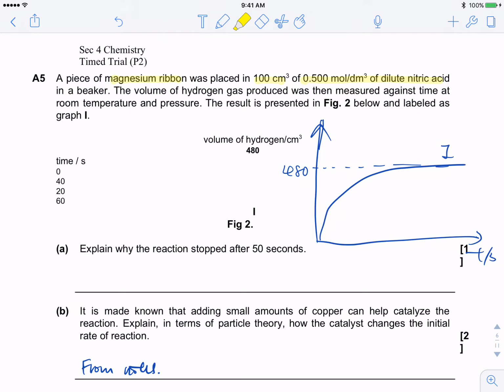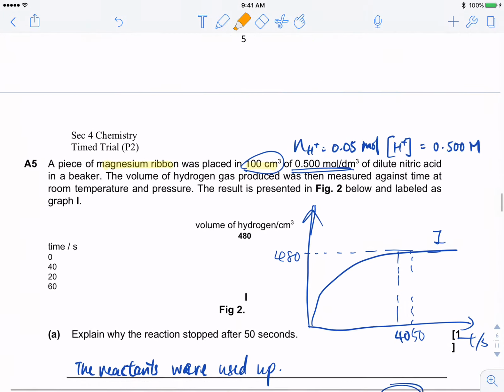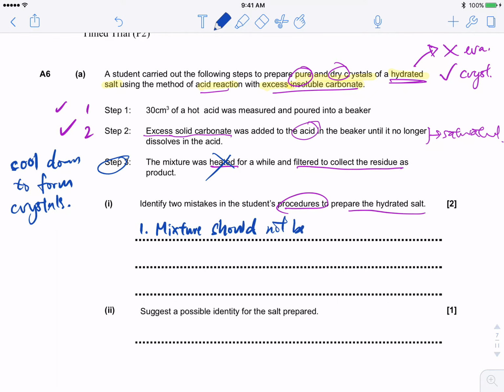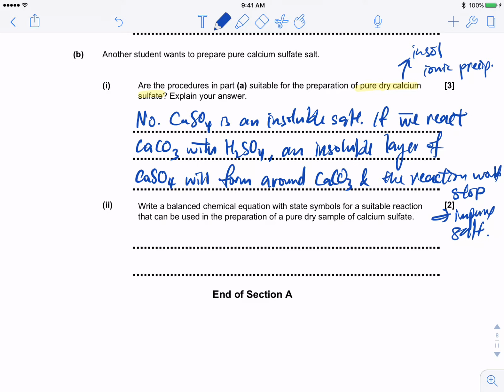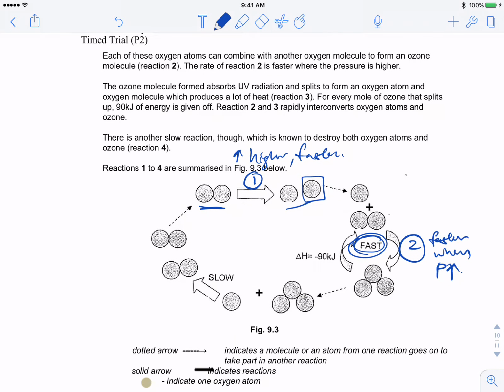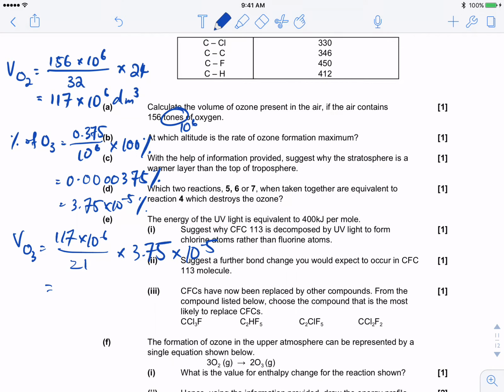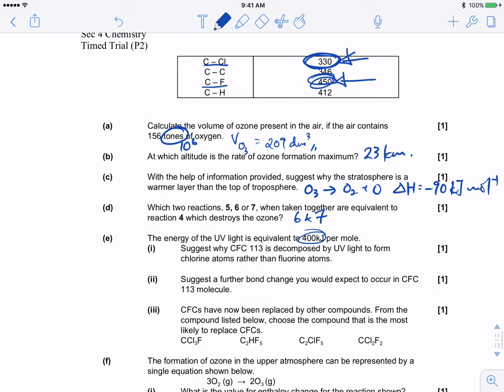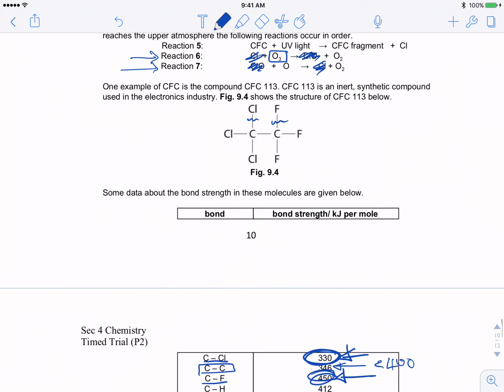TT2 Part 2